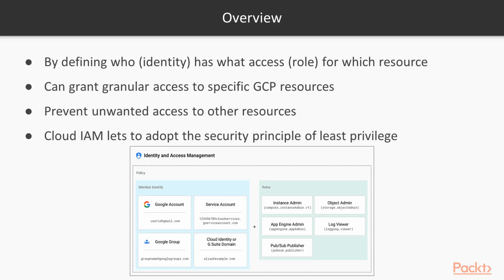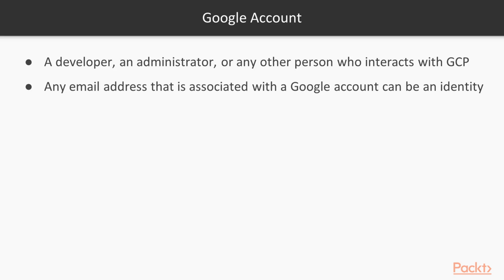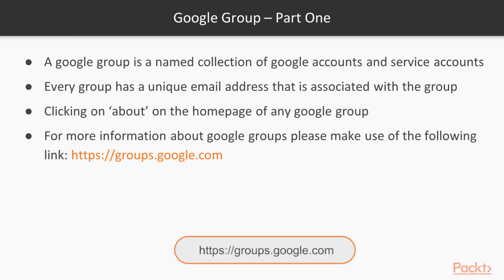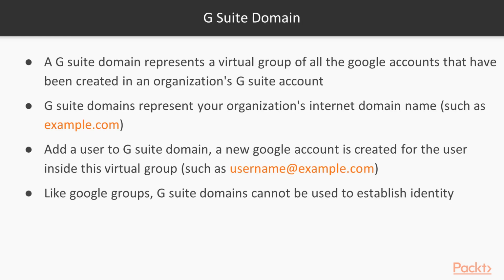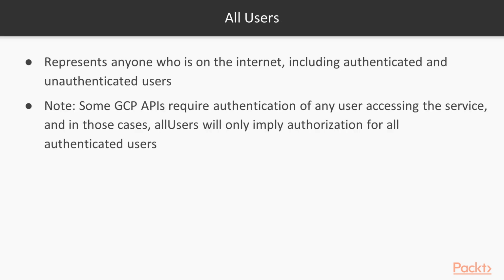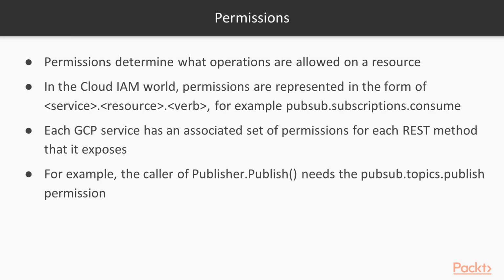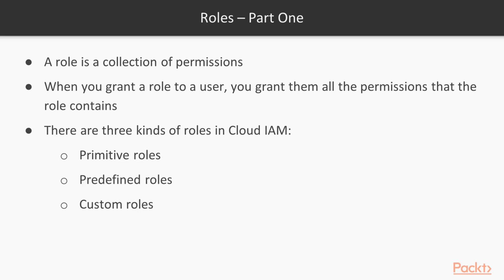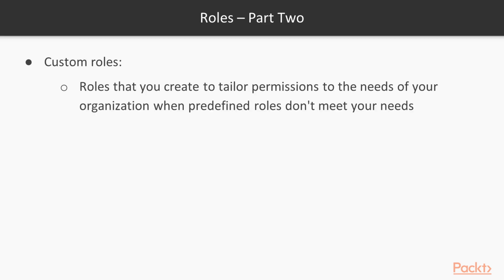Learning Google Cloud Platform : Identity and Access Management (IAM) Overview | packtpub.com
This video tutorial has been taken from Learning Google Cloud Platform. You can learn more and buy the full video course